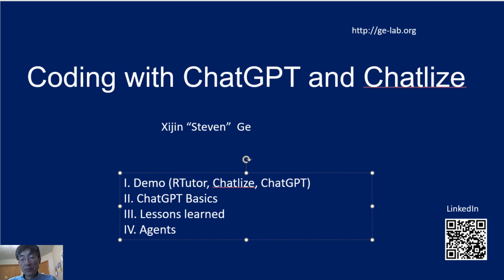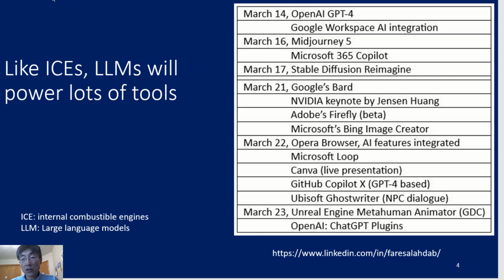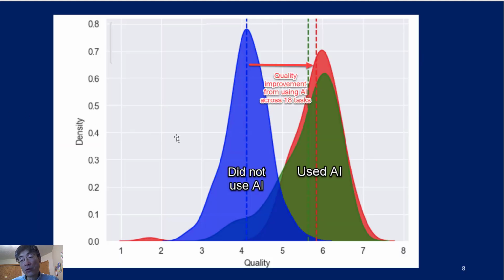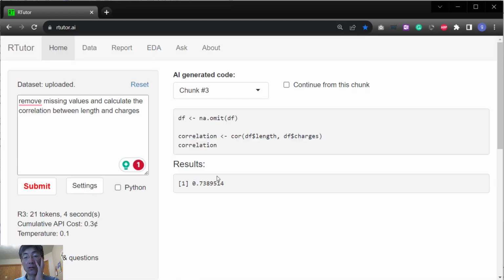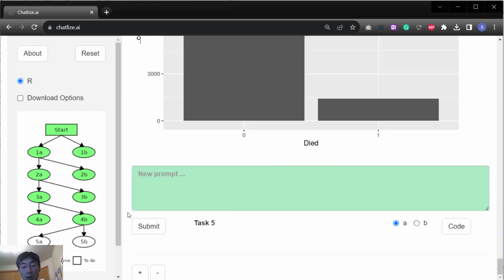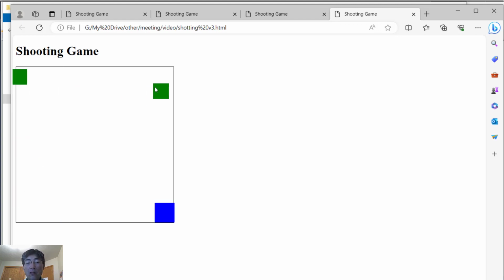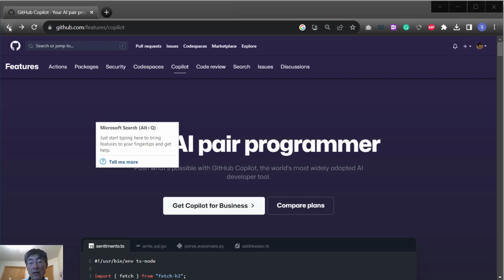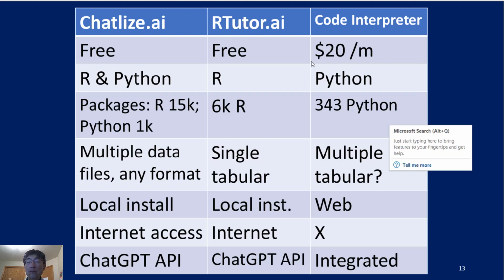Coding with ChatGPT (Part I demo)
Part 1 of 4. Following a brief introduction to ChatGPT, I show how to use ChatGPT to write computer codes.  The different platforms I demonstrated are ChatGPT, GPT-4 with Advanced Data Analysis, RTutor.ai, Chatlize.ai, and GitHub Copilot.

00:00  Intro
05:24  RTutor.ai
07:03  Chatlize.ai
09:13  ChatGPT
11:08  GPT-4 Advanced Data Analysis
12:00 GitHub Copilot